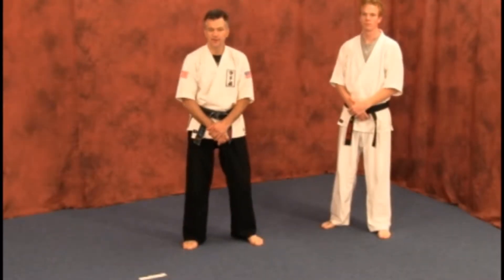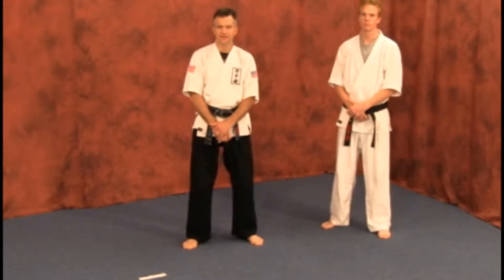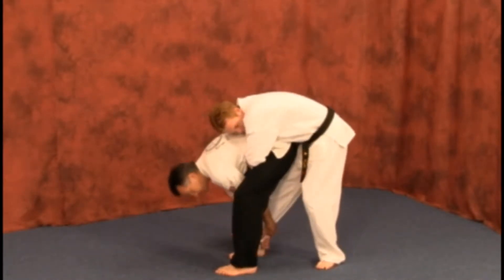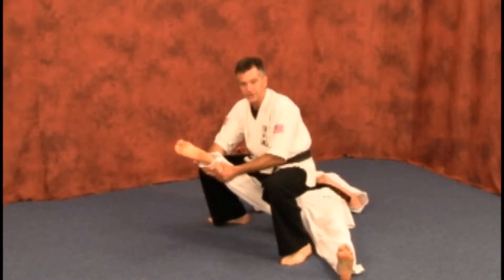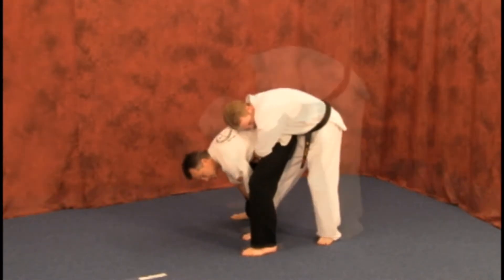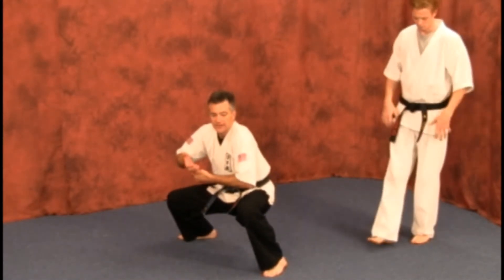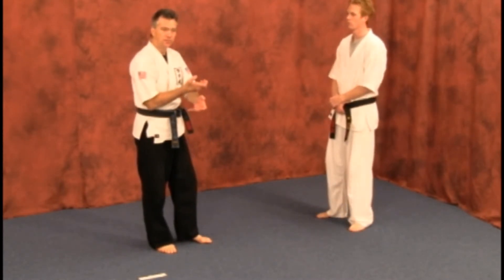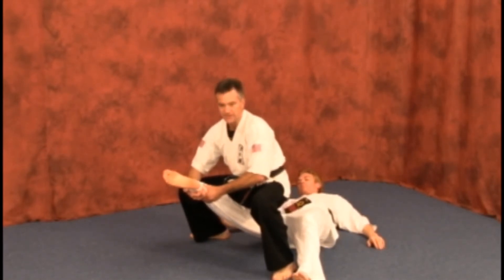Self Defense – Traps and Breaks – Rear Bear Hug – Walk Through – Learn Karate